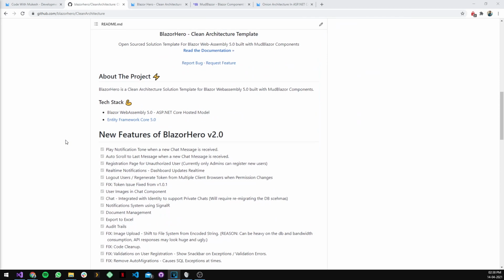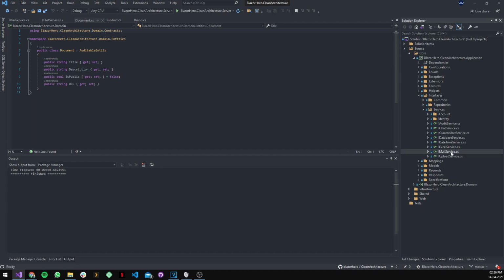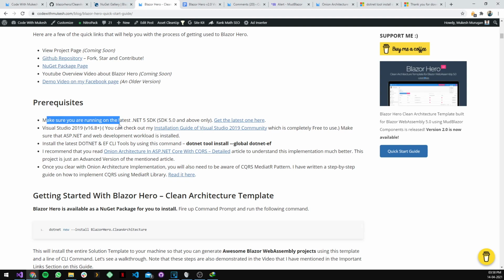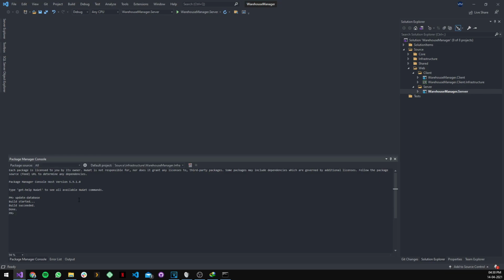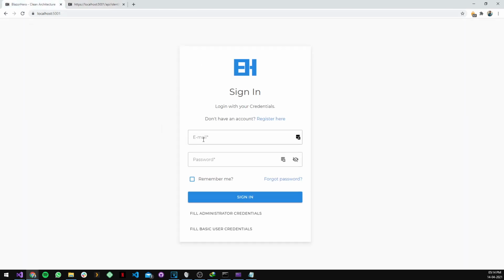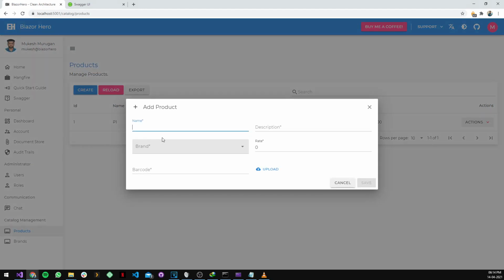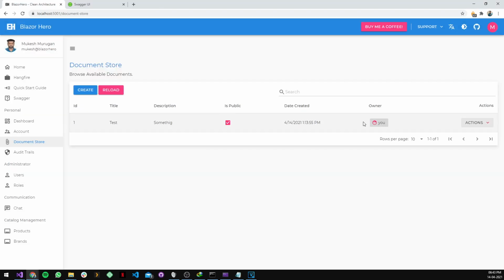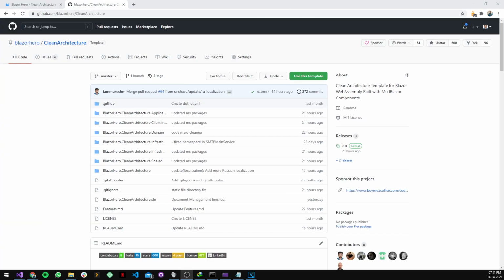Blazor Hero - Clean Architecture Solution Template for Blazor WebAssembly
Blazor Hero is a Clean Architecture Template built for Blazor WebAssembly using MudBlazor Components. This project will make your Blazor Learning Process much easier than you anticipate. Blazor Hero is meant to be an Enterprise Level Boilerplate, which comes free of cost, completely open sourced. So, If you do like this Boilerplate, do consider supporting me with a coffee maybe?

Timecodes
0:00 Introduction
1:50 Blazor Hero Project Structure Explained
4:56 Getting Started with Blazor Hero
8:26 Running the Application
8:55 Login Page
9:06 User Registration
9:30 Email Confirmation
9:52 Dark Mode & Localization in Blazor
10:09 User Account
10:37 Swagger
11:29 CRUD Operations
12:24 Signal Integration / Realtime Updates
13:09 User & Role Management
13:50 Document Management
14:44 Audit Trails
15:20 Export to Excel
15:37 Realtime Chat with SignalR and Identity
16:47 Wrapping Up